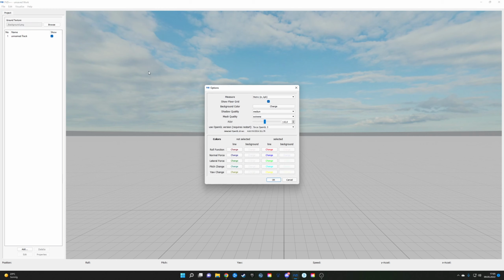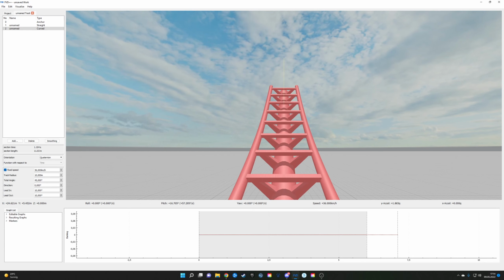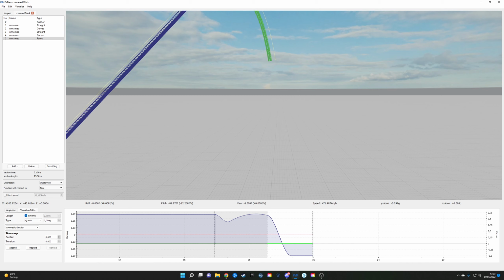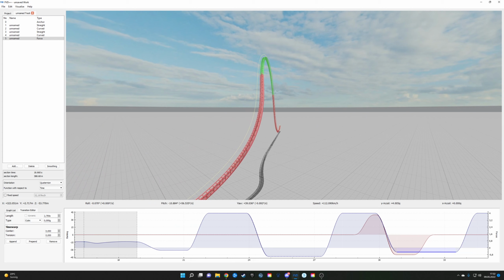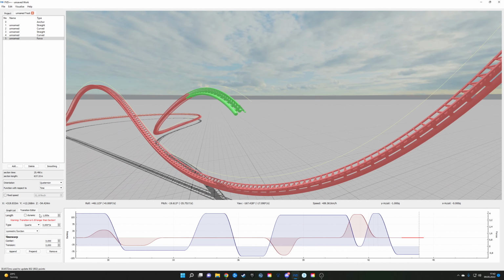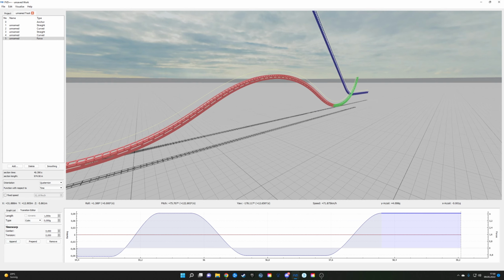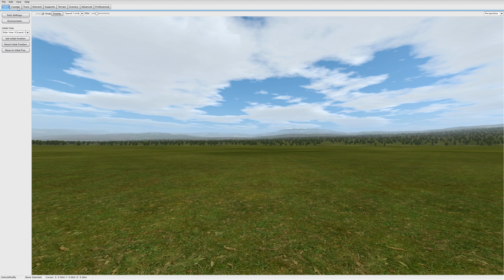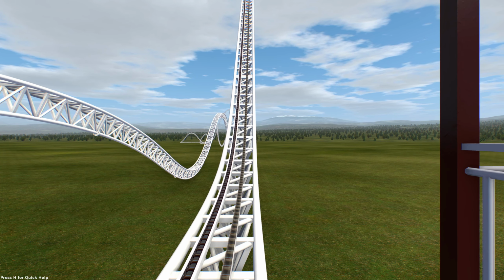Build your first NL2 Coaster in under 1 hour - No Limits 2 / FVD++ Tutorial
Everything you would need to get started (heartline value, min curve diameter, max Force graphs)

Timestamps:
0:00 basic FVD++ settings
1:06 how to setup a coaster
4:11 straight section + anchor
7:31 curved section
13:20 force section
47:30 geometric section
49:50 finish the coaster in FVD++
52:26 exporting a coaster to NoLimits 2
54:00 importing into NoLimits 2
55:25 finishing touches
1:01:16 POV